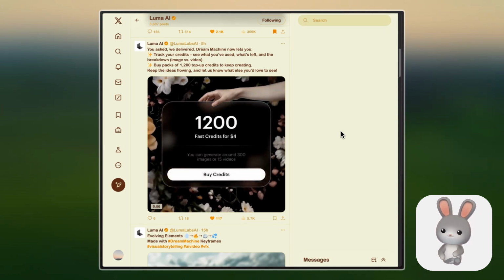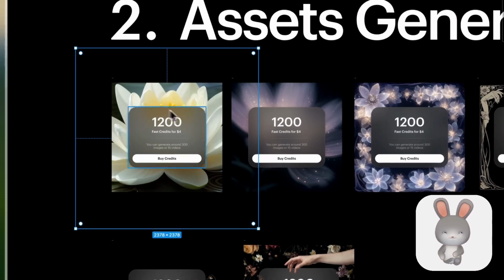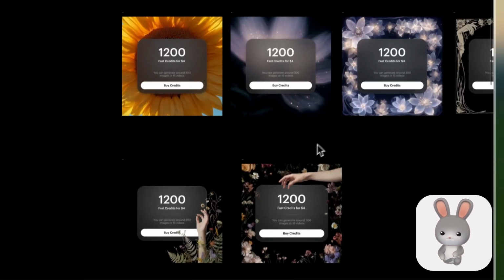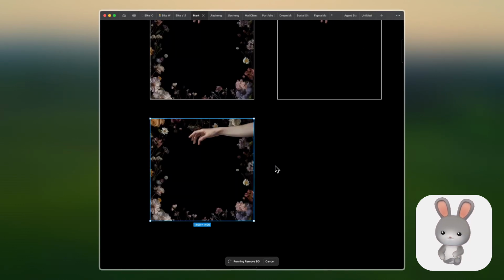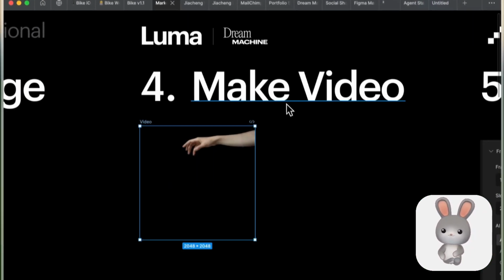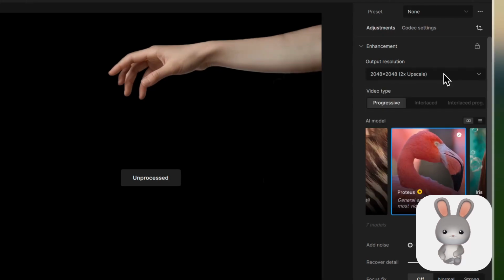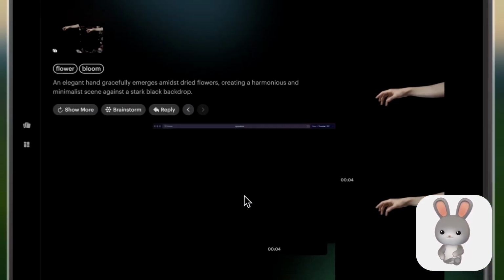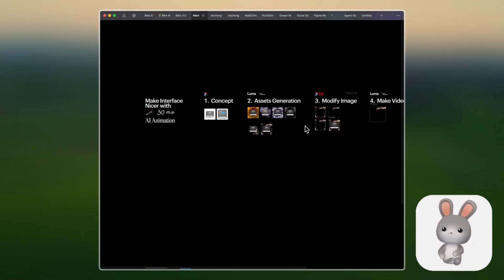Using AI to make UI with Dream Machine???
What used to take couple of days, now can be done in around 30min :)))

1. UI design by Tuhin Kumar
2. Remix this board in Dream Machine App
3. Use Jitter to animate UI

Music is Back to Everyday Life by
Domenique Dumont